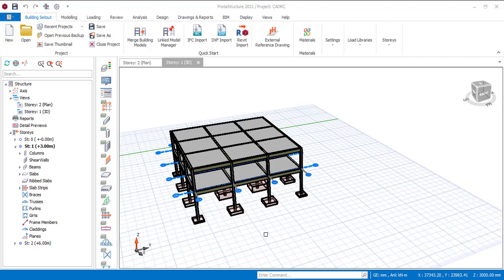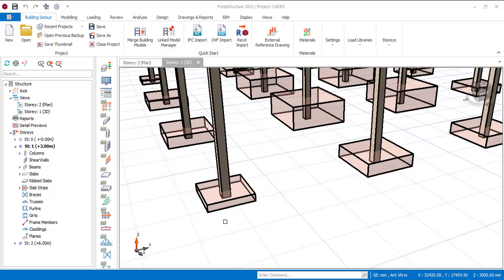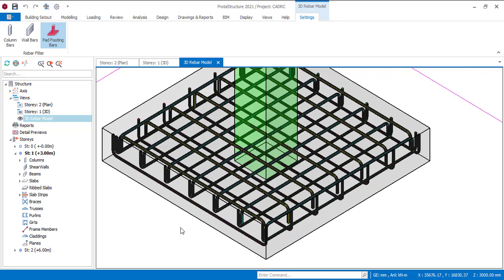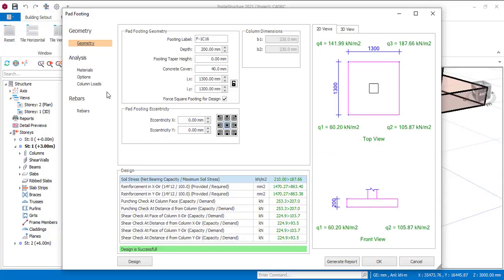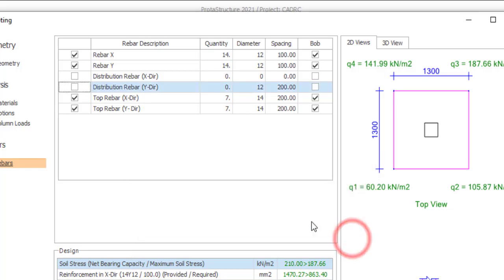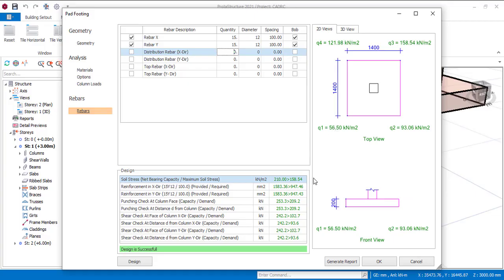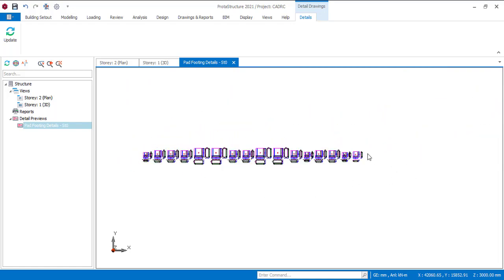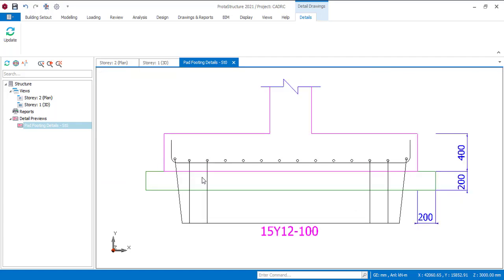Can ProtaStructure design a singly reinforced pad footing?